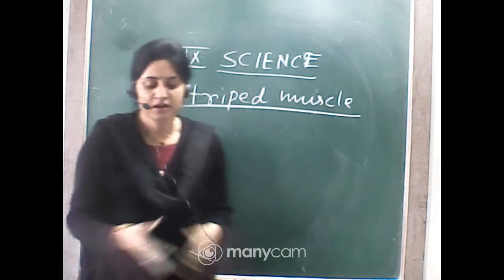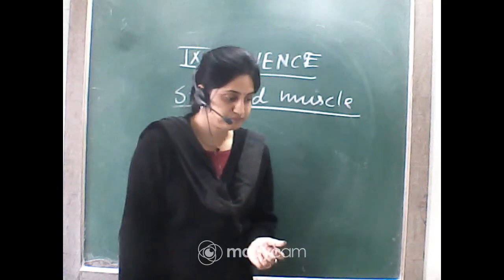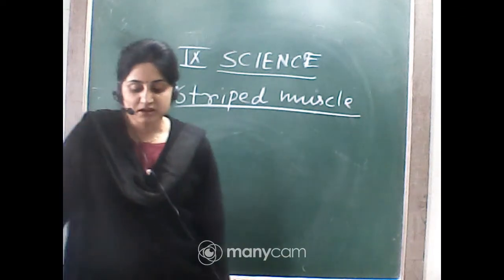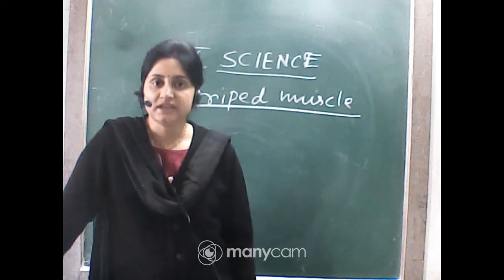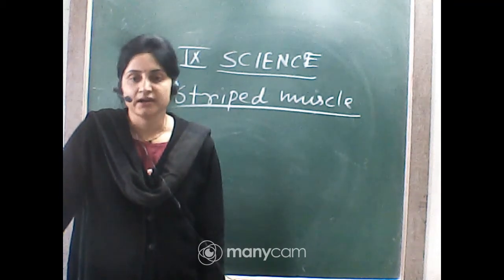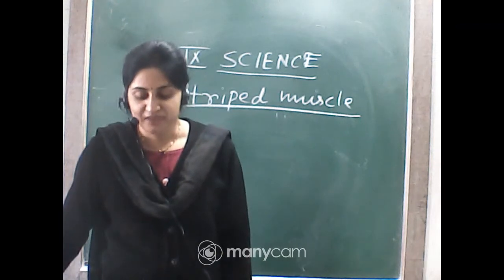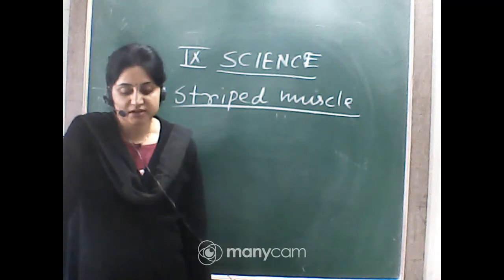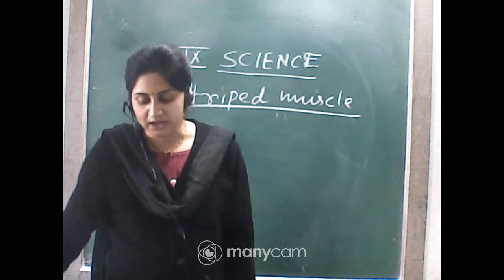CLASS IX SCIENCE LIVE (BIOLOGY)